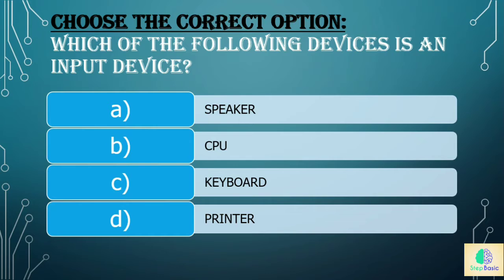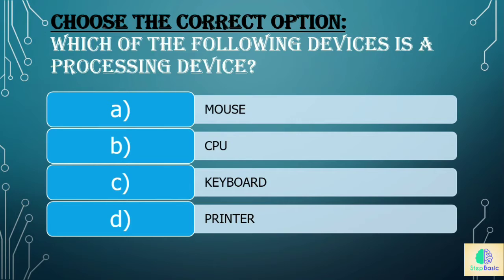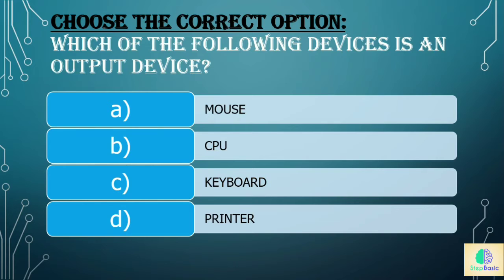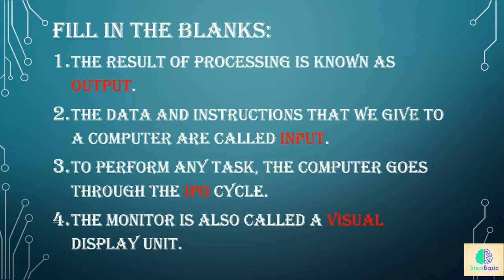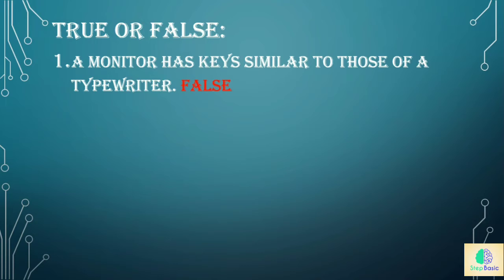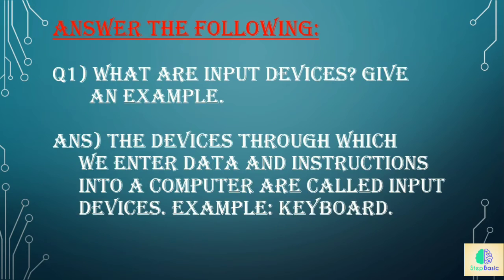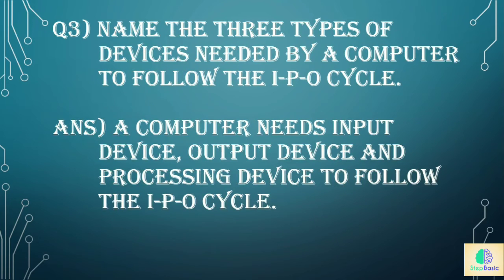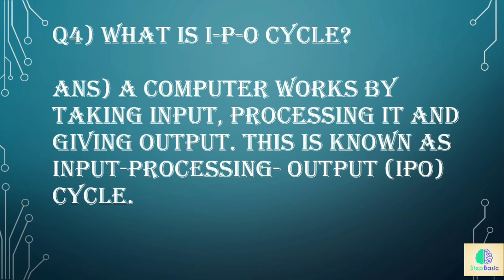computer worksheet for class 3 | computer MCQ | how computer works | IPO cycle for class 3